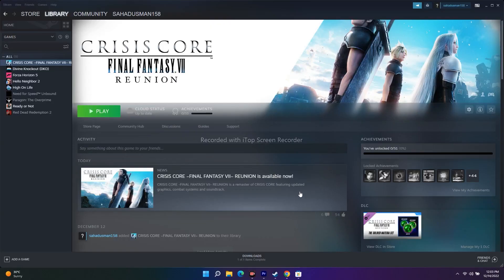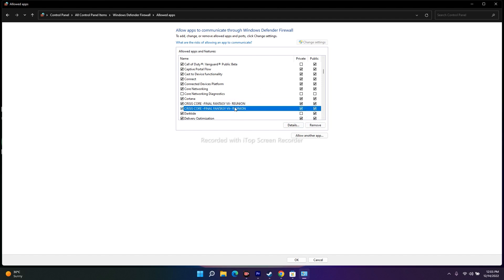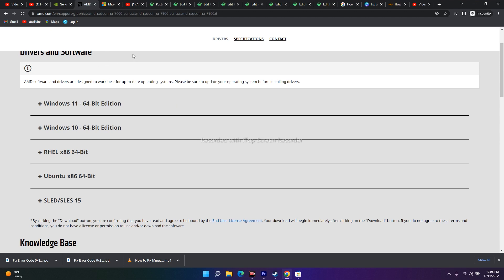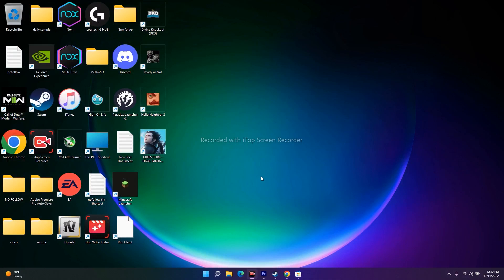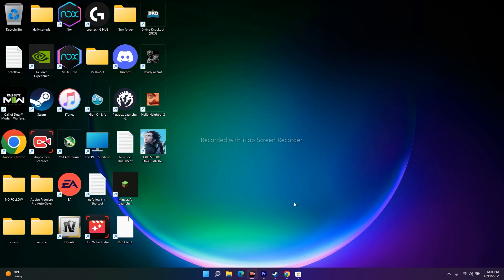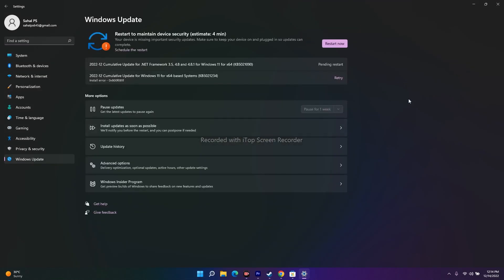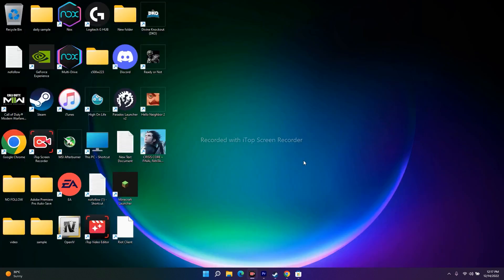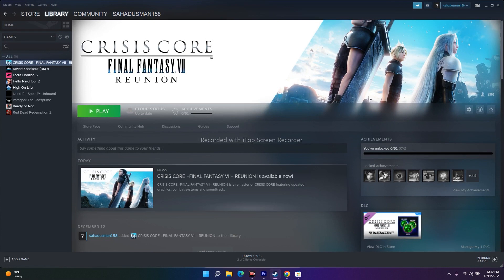How to Fix Crisis Core Reunion Crashing, Won't Launch, Freezing & Stuttering, Black Screen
CRISIS CORE -FINAL FANTASY VII- REUNION is a remaster of CRISIS CORE featuring updated graphics, combat systems and soundtrack. Follow the tale of SOLDIER operative Zack Fair as he discovers the secrets of Shinra's dark experiments. The game is now available for the PC, PlayStation 4, PlayStation 5, Xbox One and Xbox Series X/S. After installing the game, several players have started reporting that Crisis Core Reunion keeps crashing issues on Startup on the PC, which is frustrating.
Now, if you're also one of the victims of such an issue, follow this troubleshooting guide to fix it. Regarding the startup crashing or the game not launching issue on the PC, players may encounter the same for several reasons. Luckily, here we've shared a few workarounds for you that can come in handy. Nowadays, almost every PC game has multiple issues like crashes, lags, stutters, framerate drops, etc.

THIS ALSO ANSWER FOLLOWING QUESTION :
Fix: Crisis Core Reunion Keeps Crashing on Startup on PC
Fix: Crisis Core Reunion Stuck on loading screen on PC
How to Fix Crisis Core Reunion Won't Launch or Not Loading on PC
Fix: Crisis Core Reunion Stuttering, Lags, or Freezing constantly
Fix: Crisis Core Reunion Low FPS Drops on PC
Fix: Crisis Core Reunion No Audio | Sound Cutting Out or Crackling
Fix Crisis Core issues
Fix Crisis Bugs and errors